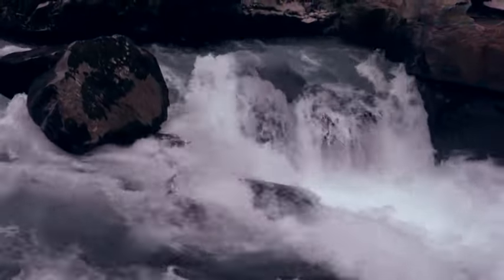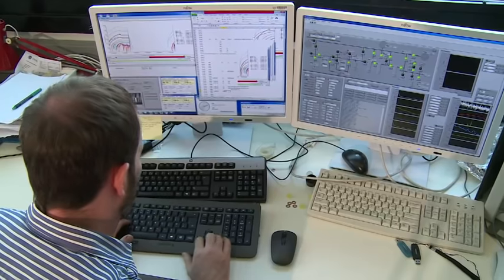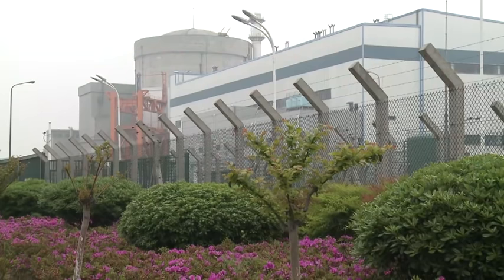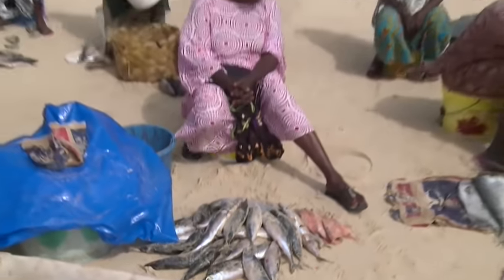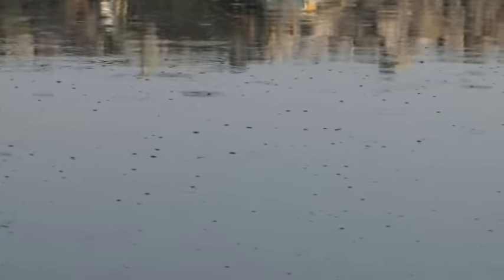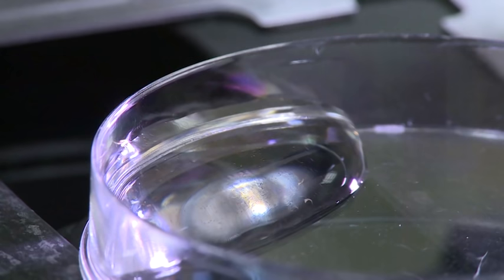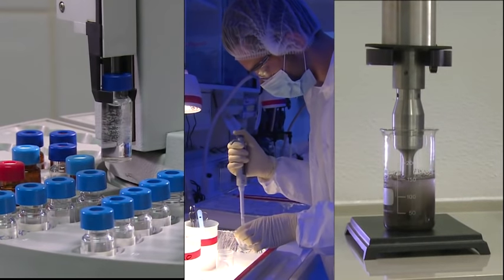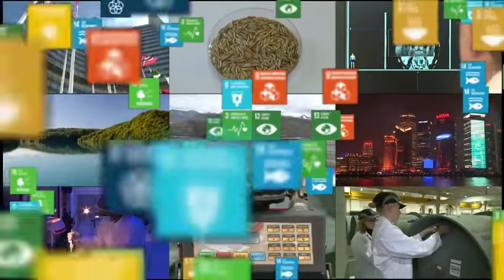Science with Impact: Sustainable Development through Nuclear Technology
When the new Sustainable Development Goals (SDGs) were adopted in September 2015 at the United Nations in New York, they highlighted the importance of science and technology.
The IAEA, through nuclear science, plays a significant role in the achievement of many of these goals. This new film takes the viewer from the laboratory to the field, where the far-reaching benefits
of nuclear technology can be seen.